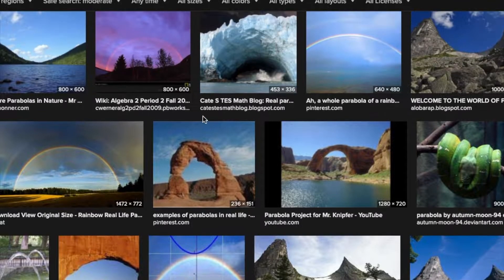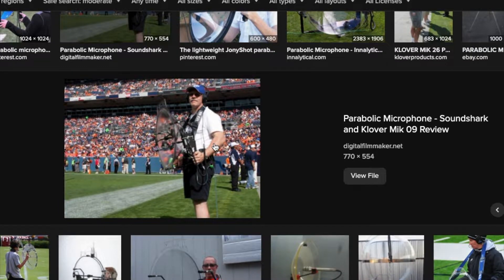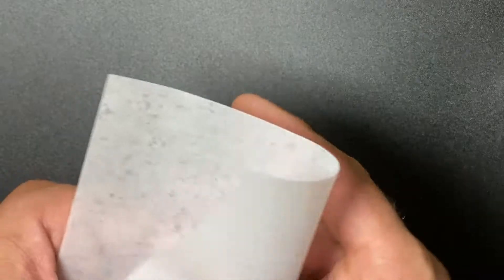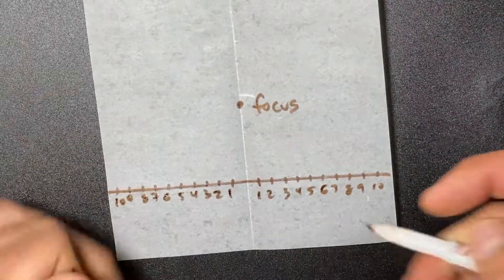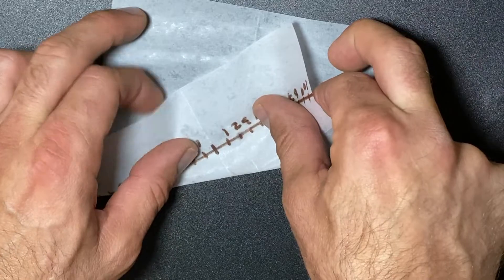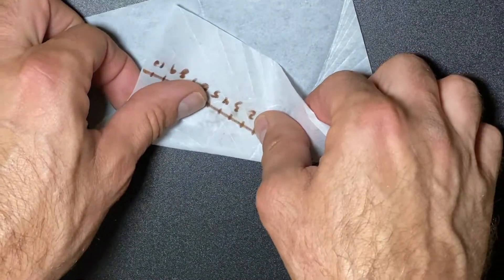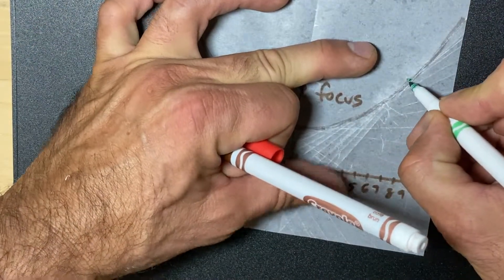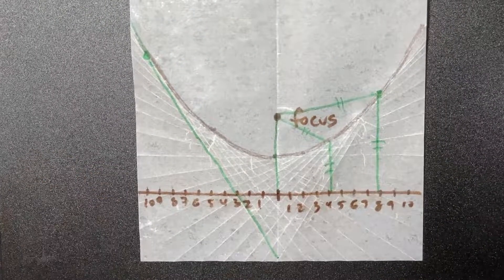Forming a Parabola using the focus and Directrix (with patty paper) - shorter version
What is a focus? What is a directrix? How do they work to form a parabola? What are lines tangent to a parabola and what do they represent? In this activity, you explore how the focus is the same distance to the spot on a parabola as a line passing through the same point, perpendicular to the directrix.

When I was in school, I just could not picture or see what a directrix was. Thank goodness for youtube. But you can explore these ideas visually in your class using patty/tracing paper, a ruler, and a pencil